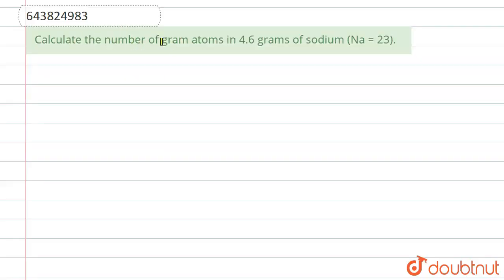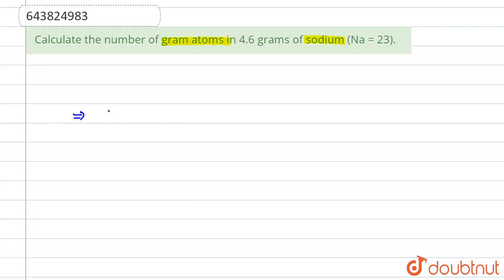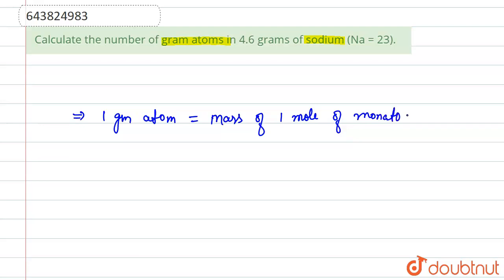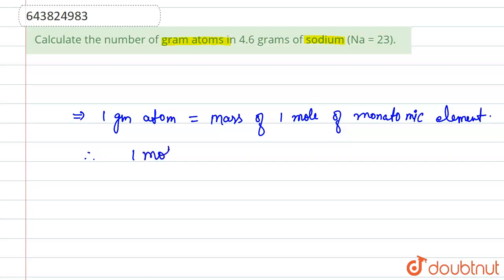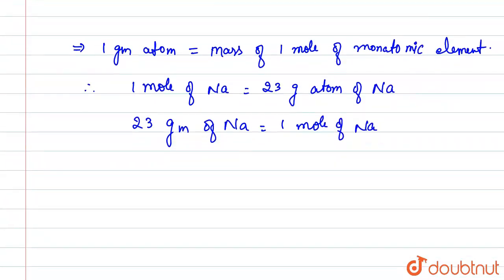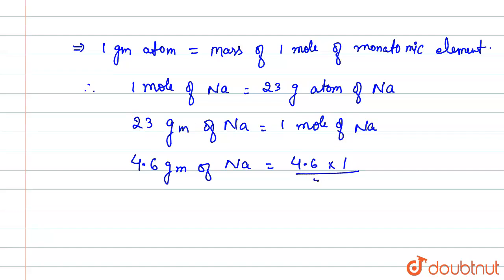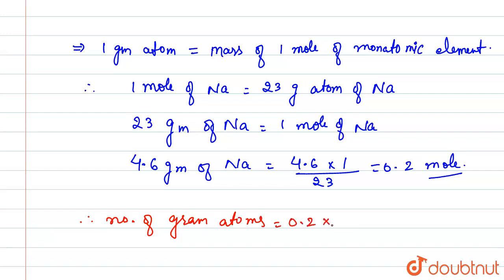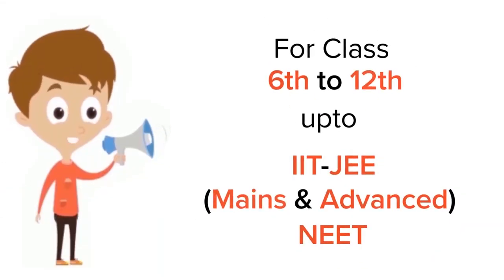Calculate the number of gram atoms in 4.6 grams of sodium (Na = 23). | 10 | SAMPLE PAPER 2017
Calculate the number of gram atoms in 4.6 grams of sodium (Na = 23).
Class: 10
Subject: CHEMISTRY
Chapter: SAMPLE PAPER 2017
Board:ICSE

👉 Have Any Query? Ask Us.